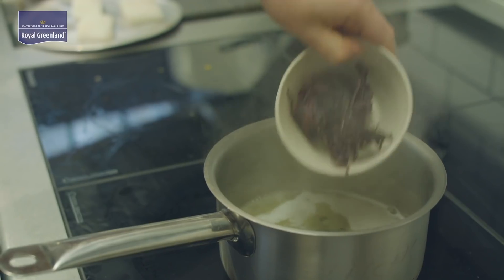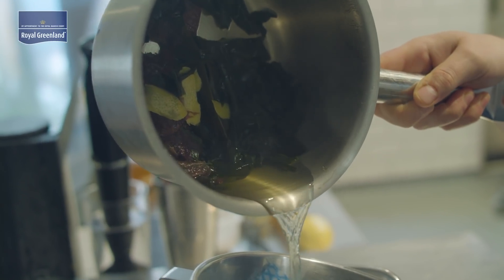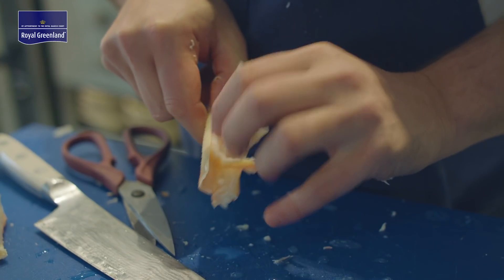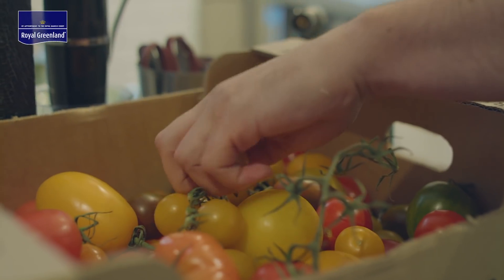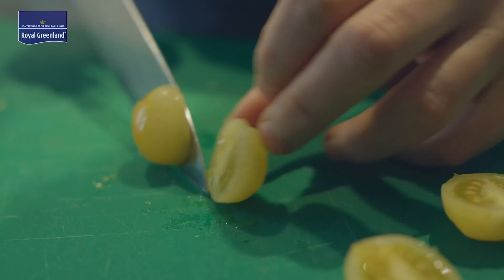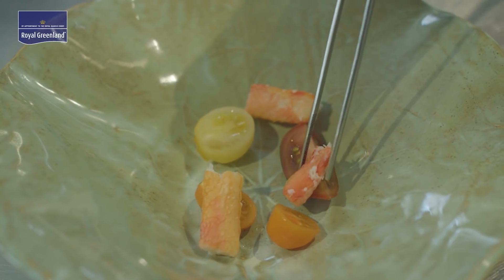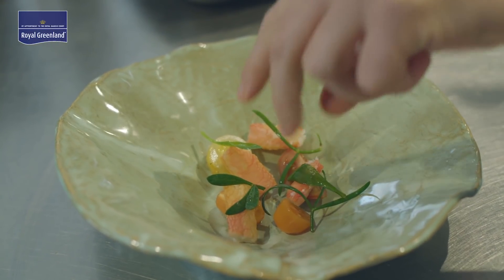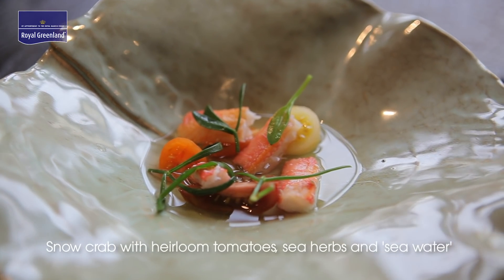Chef Josh Overington creates a snow crab with heirloom tomatoes, sea herbs and 'sea water' recipe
Chef patron Josh Overington from Le Cochon Aveugle creates a recipe using Royal Greenland snow crab, heirloom tomatoes, sea herbs and 'sea water'. Josh explains how easy it is to prep snow crab and how receiving it frozen from Royal Greenland makes it ideal to get the meat out in one piece. Watch as Josh takes us through each step of this recipe, and see the stunning finished dish.

See the full recipe below:
Serves 4
Sea Water
1kg san manzano tomatoes
1 bunch basil
1 lemon
100g dulse
100g mara sea weed
100g kombu

1kg Snow Crab (cooked)
Heirloom tomatoes
3 tsp Elderflower vinegar
sea salt
Sea herbs/vegetables such as sea purslane/sea aster/samphire

Method
Snow crab
Pick the white meat from the crab claws, being careful to keep the meat intact. Portion into bitesize pieces.

Sea Water
Blend the tomatoes and basil together. Hang the pulp in a jam muslin for 12 hours/overnight to
strain through the clear tomato water. Bring the tomato water up to 65 degrees. Add the three seaweeds and the zest of one lemon. Leave to infuse for 2 hours. Strain the sea weeds and set aside at room temperature.

Tomatoes
Blow torch the tomatoes to blacken and then peel the skins. Portion the tomatoes in to a variety of shapes and bitesize pieces. Season with sea salt and elderflower vinegar and leave the tomatoes to marinade at room temperature.
Blanch the sea herbs in boiling water and then immediately cool in iced water. Set aside for garnish.

To serve
Place the tomatoes and crab delicately in a wide, shallow bowl. Gently pour sea water over the
tomatoes, just enough to half cover them. Finish by placing the sea herbs around the dish and serve.